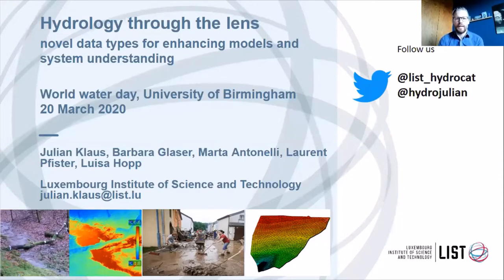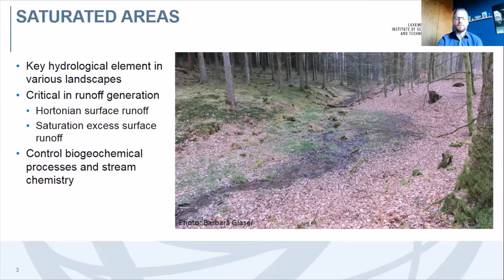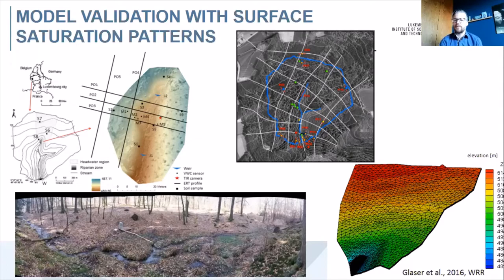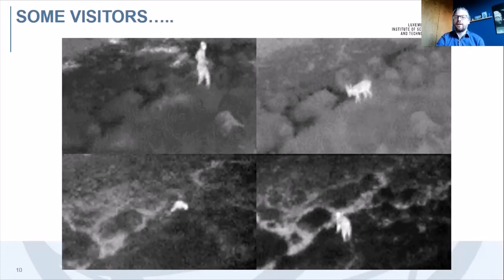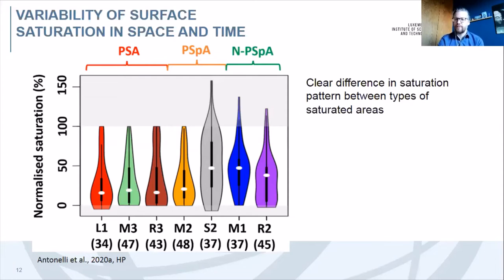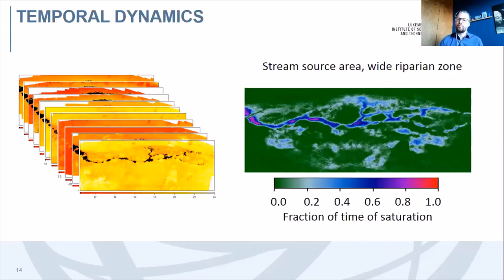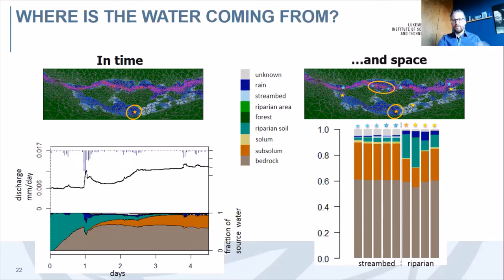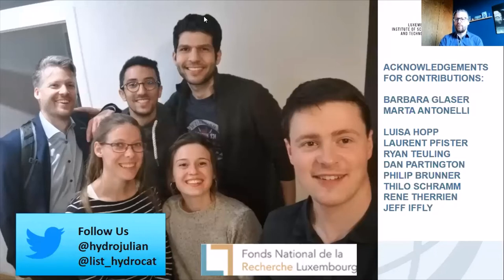Dr. Julian Klaus Hydrology through the lens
To mark world water day, we shared presentations and films with world leading water research experts.

On Friday 20 March, Dr. Julian Klaus, Senior scientist, Luxembourg Institute of Science and Technology and Ecohydrology Research Group led a live seminar on 'Hydrology through the lens - novel data types for enhancing models and system understanding'